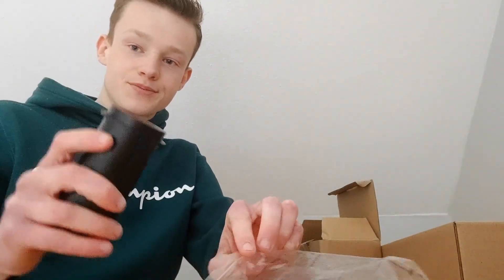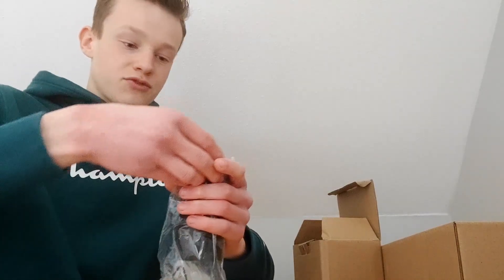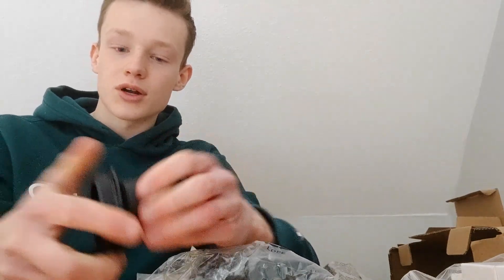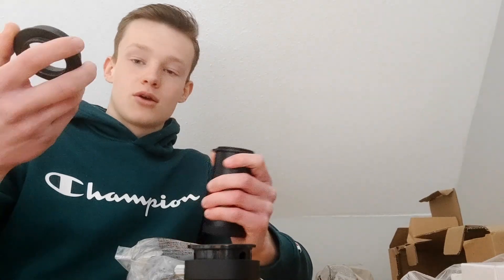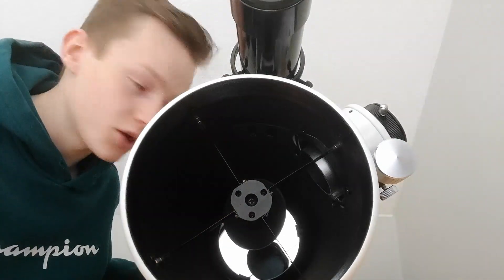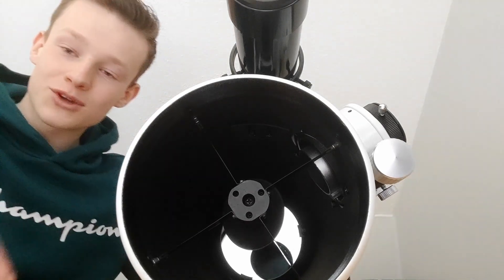I got a Skywatcher Quattro 150P, let's see what's inside the box!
Soooo, I got a Skywatcher Quattro 150P.
Here is the required unboxing video that comes with a new scope.

Q: Should I give away the data from the first light?